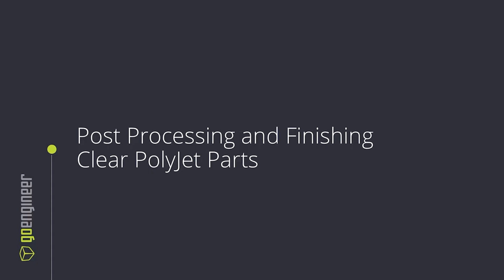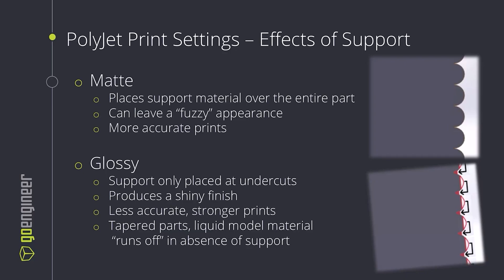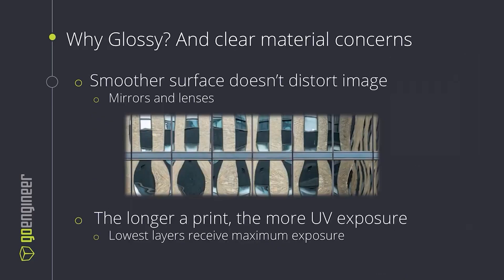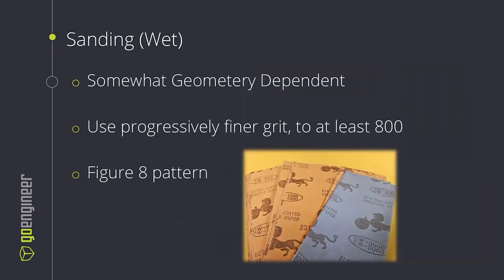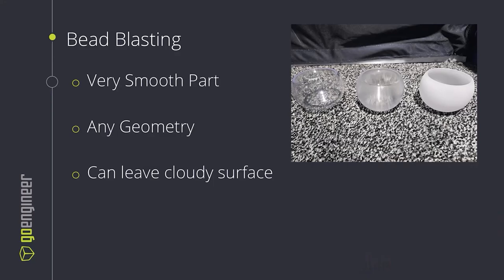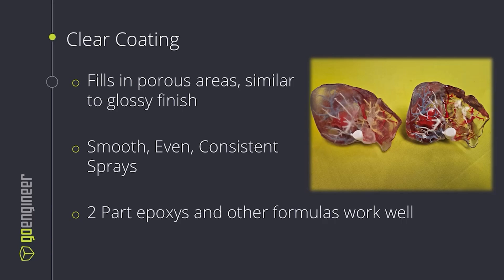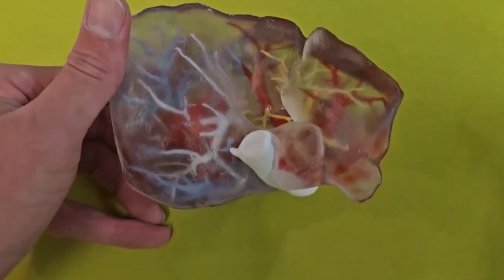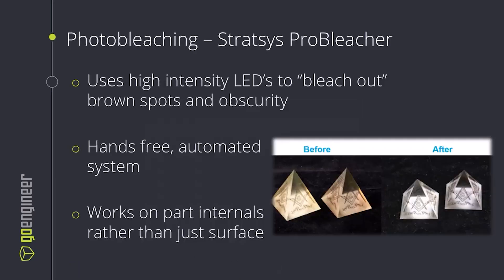How We Finish Clear PolyJet Parts for Maximum Clarity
Discovery PolyJet technology from Stratasys with our Ultimate Guide to PolyJet

Stratasys PolyJet systems are capable of printing parts with great detail, and the VeroClear and VeroUltraClear materials can provide impressive optical clarity.  Printed parts off the machine look great, but several post-processing techniques can further enhance the surface finish and internal clearness.

There are several methods to achieve improved quality, from simple wet sanding, bead blasting and clear coat application, to more automated systems like the RADOR system from Post Process Technologies and the ProBleacher system from Stratasys.  This video will offer tips and best practices for getting the most out of your PolyJet clear prints.